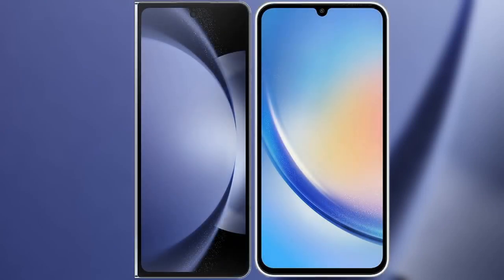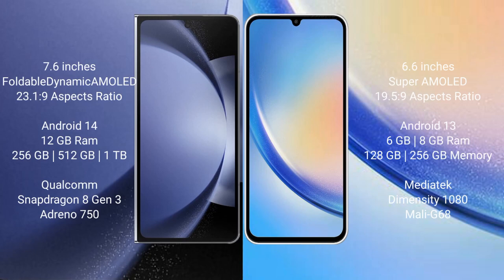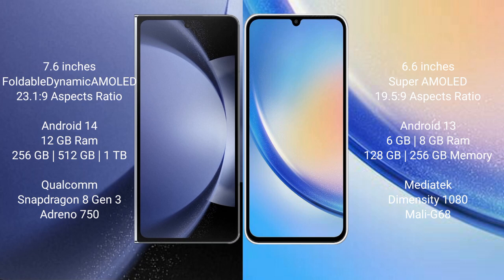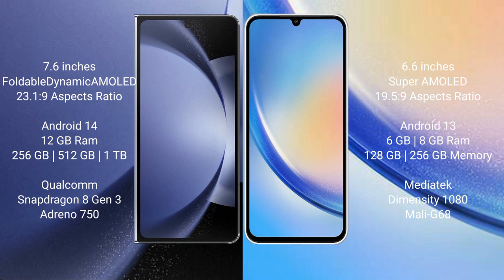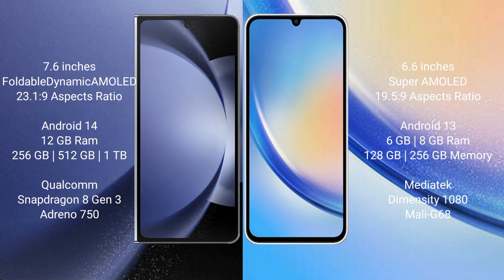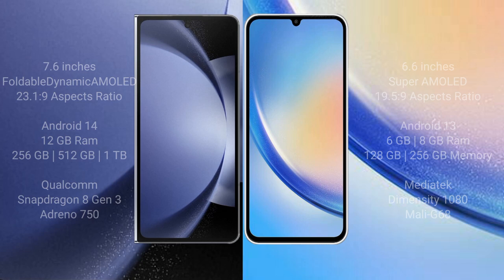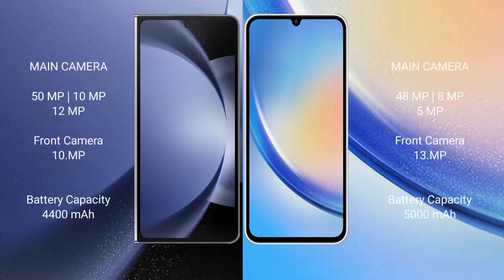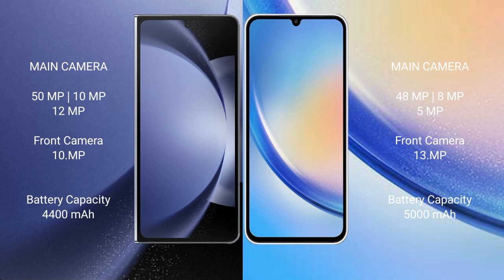Samsung Galaxy Z Fold 6 vs Samsung Galaxy A34 Review